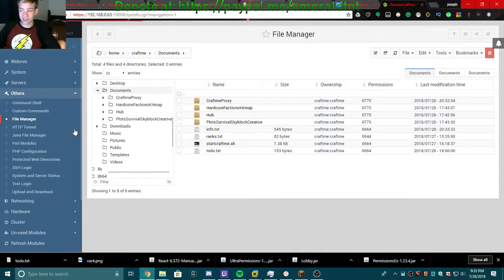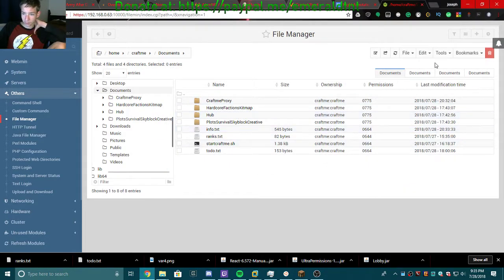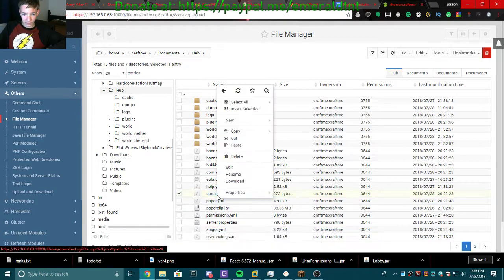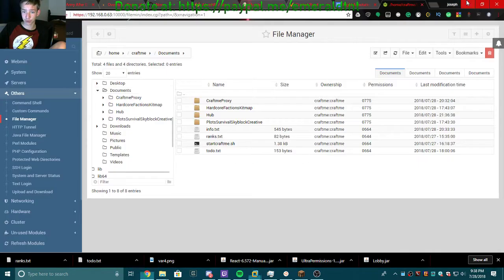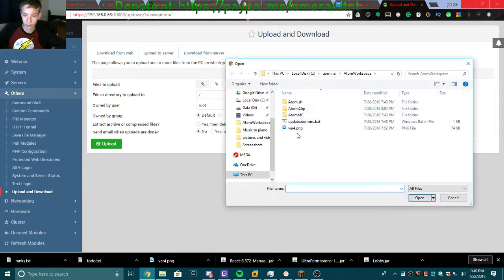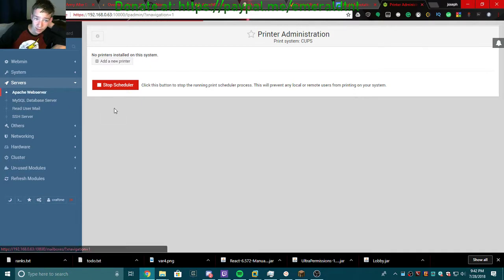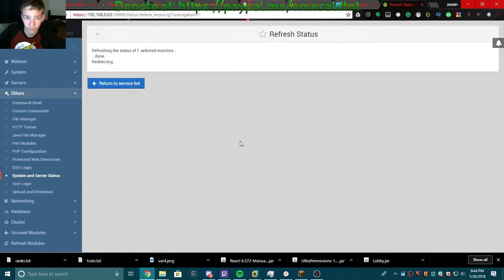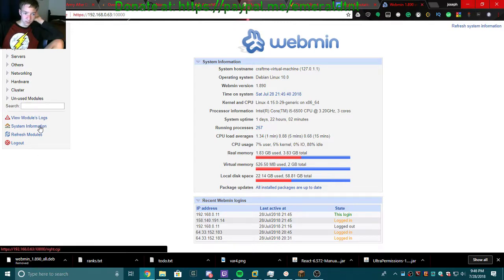Webmin Tutorial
For CraftMe!